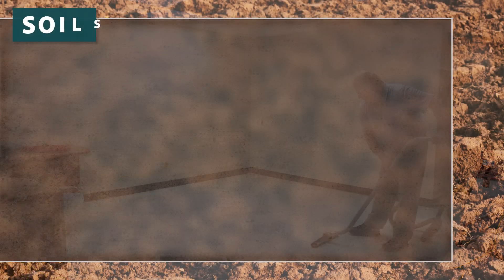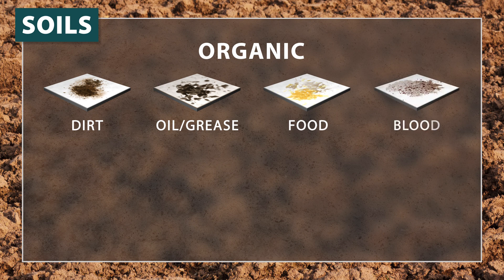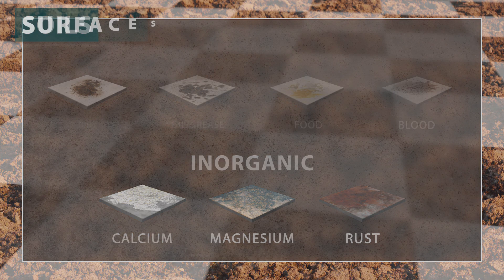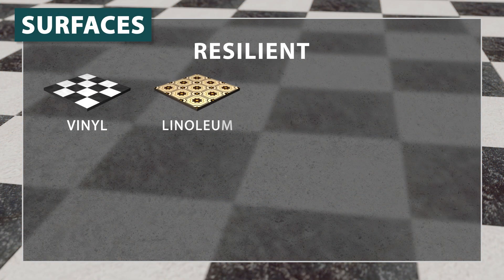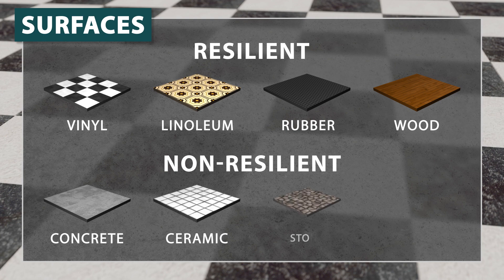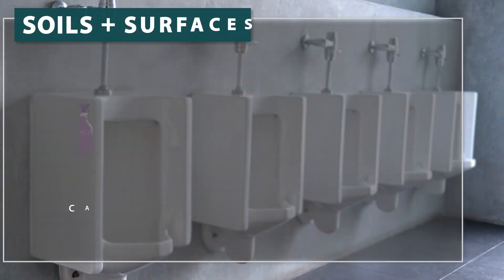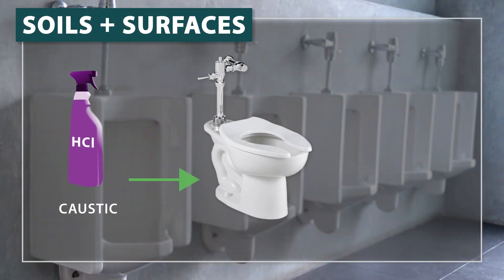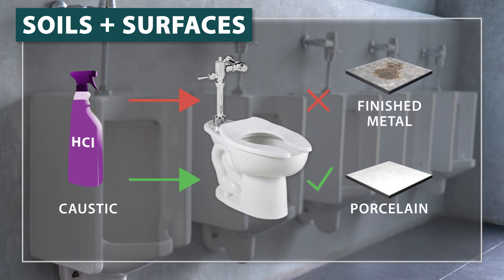Soils and Surfaces - Cleaning Basics | Clean Care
How does the type soil and surface affect cleaning? In this episode of Clean Care, Bill explains why its important to consider the both the soil and surfaces when deciding on what chemical to use. You'll learn about organic and inorganic soils, as well as resilient and non-resilient surfaces.

Clean Care is a janitorial series dedicated to commercial cleaning tutorials and training.